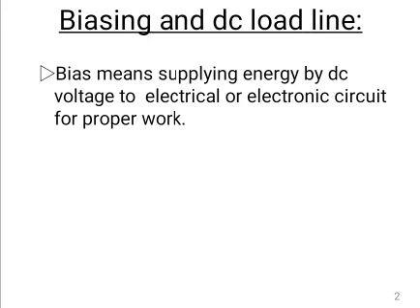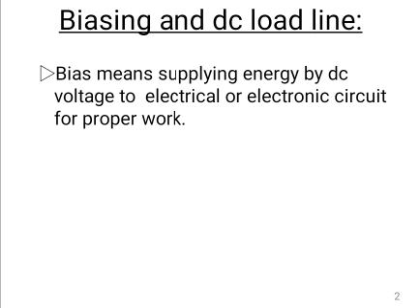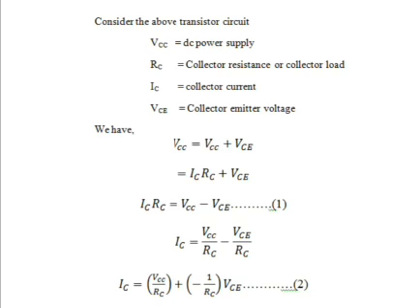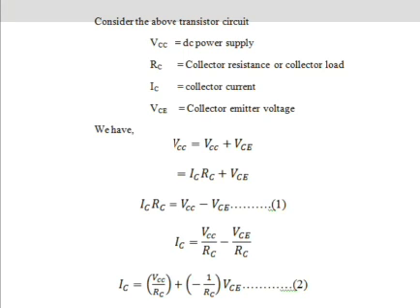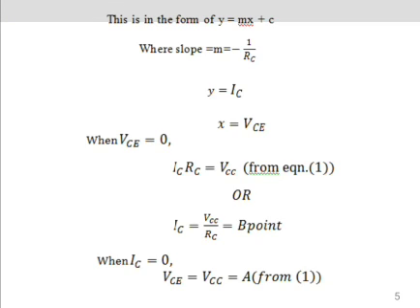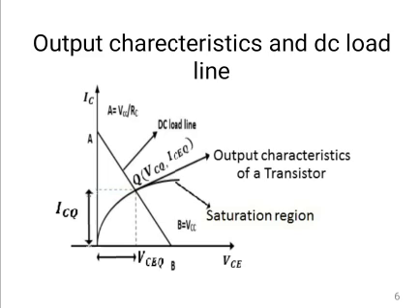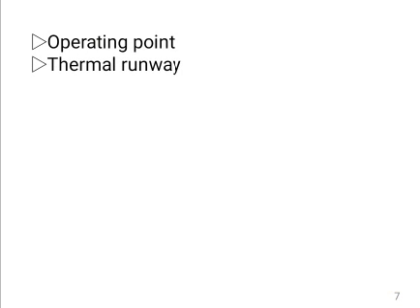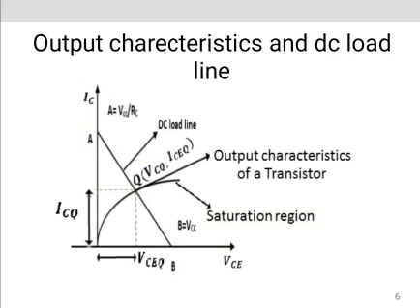DC load line, Q point, thermal runway